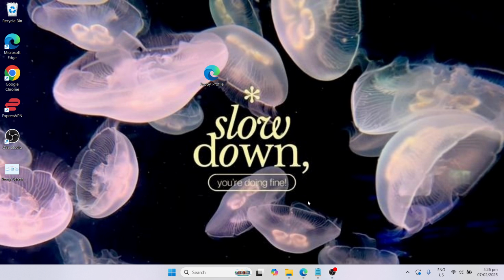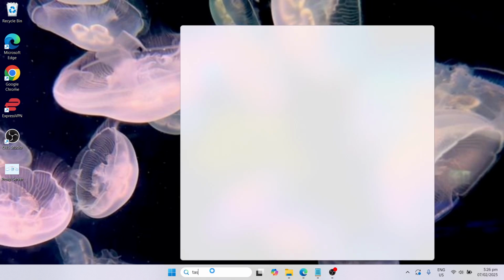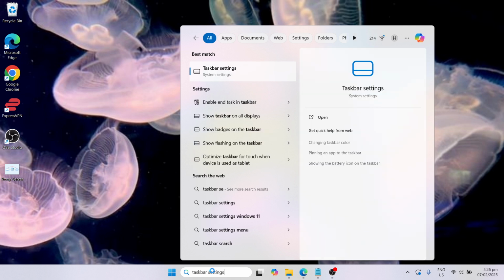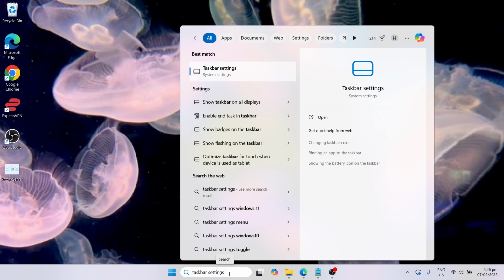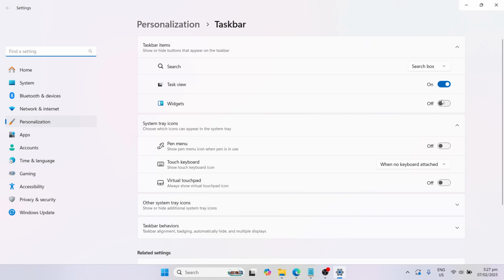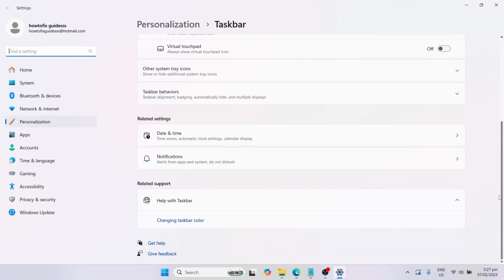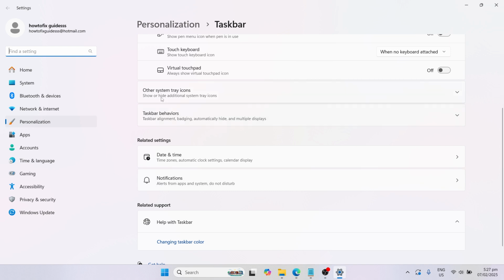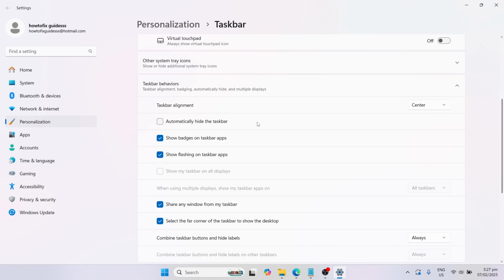Repositioning the Taskbar in Windows 11: EASY LEFT ALIGNMENT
Move the taskbar to the left in Windows 11 easily! Follow these simple steps to customize your desktop layout.  Get the classic look and improve workflow. Watch now for a quick and easy guide!